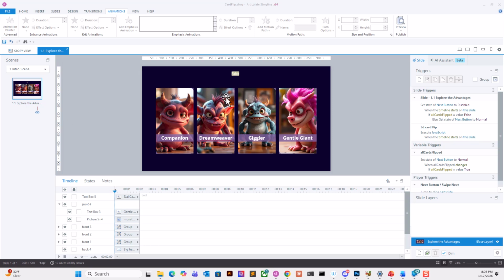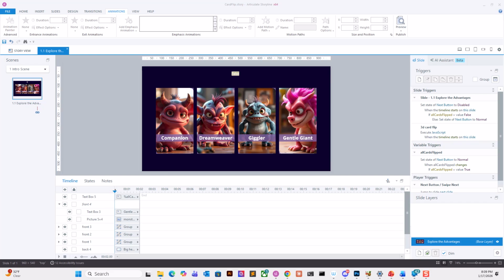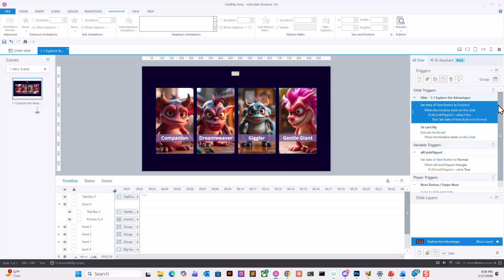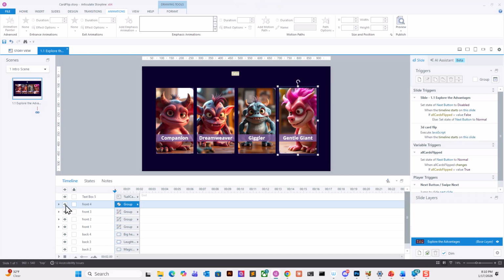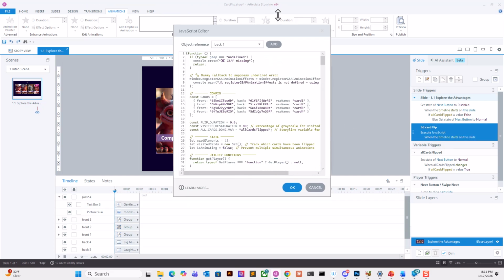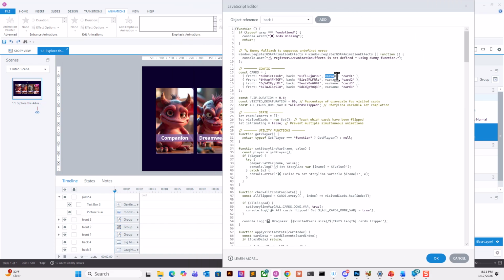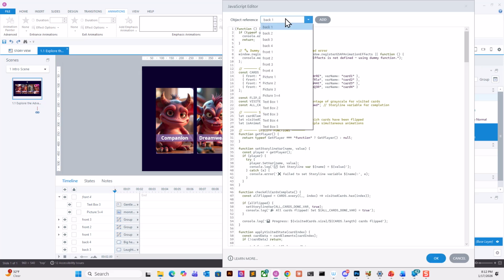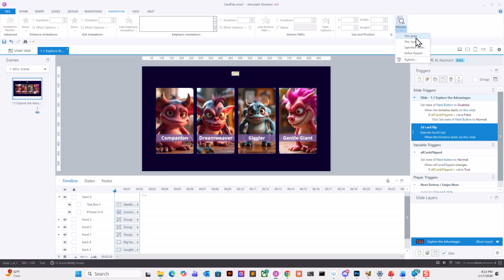How to Create 3D Flip Cards in Articulate Storyline with JavaScript and GSAP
Transform your e-learning courses with stunning 3D flip card interactions! In this tutorial, you'll learn how to create professional card-flip animations using JavaScript and GSAP in Articulate Storyline.

📚 WHAT YOU'LL LEARN:
- Set up your Storyline project with card elements
- Find and use data-model-id attributes for JavaScript targeting
- Load the GSAP animation library dynamically
- Create smooth 3D flip animations with proper perspective
- Track visited cards with visual grayscale feedback
- Report completion status to Storyline variables
- Add hover effects for better user experience
- Troubleshoot common flip card issues